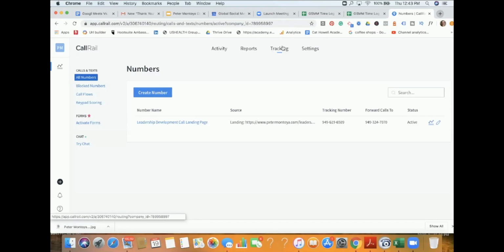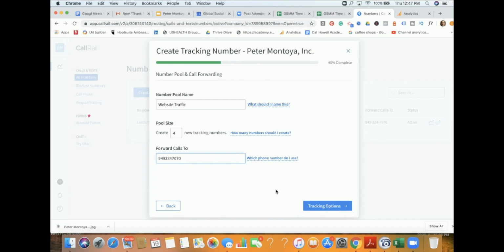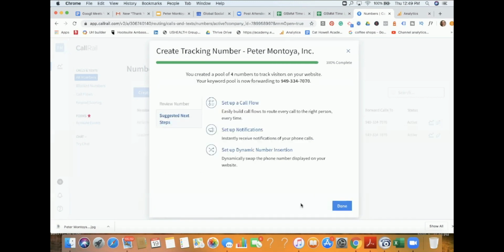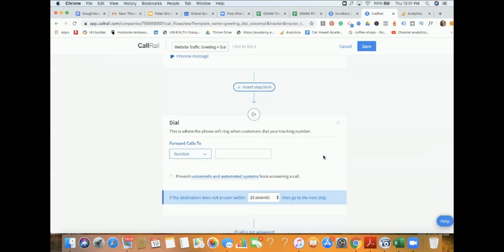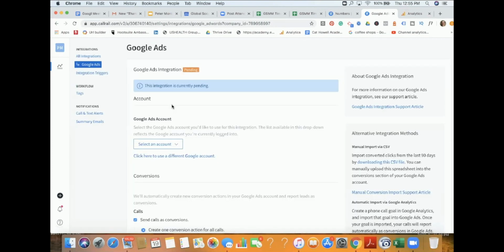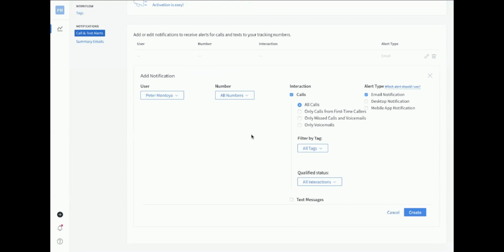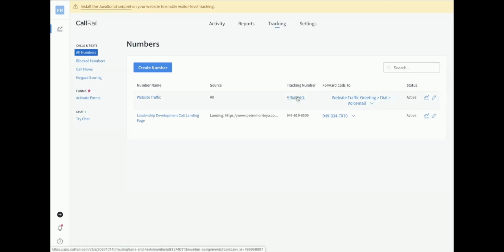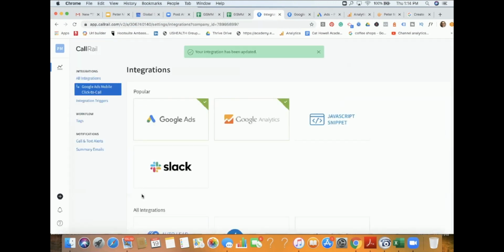How To Integrate Google Ads With CallRail Phone Tracking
How To Integrate Google Ads Call Tracking With CallRail Tutorial

This video explains how to integrate google ads call tracking with callrail tutorial